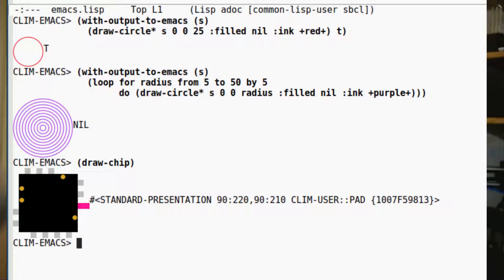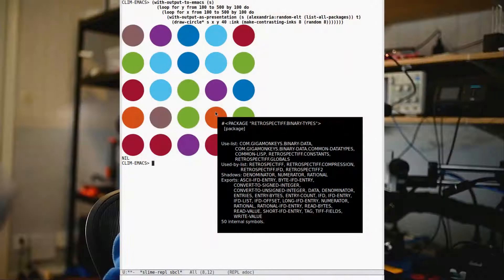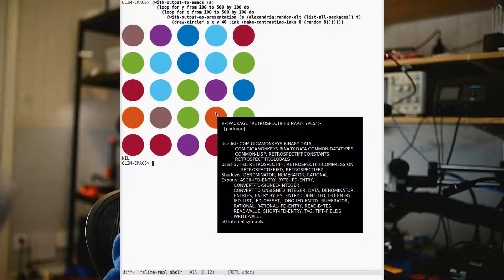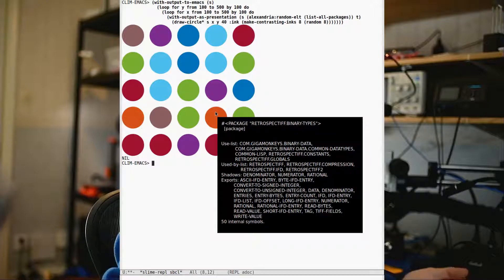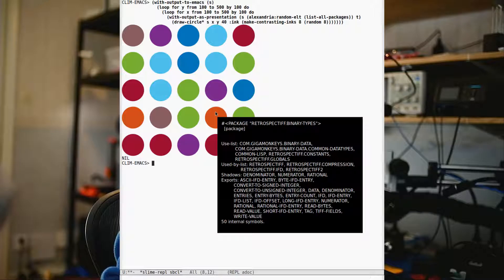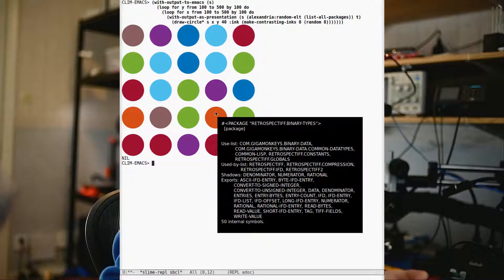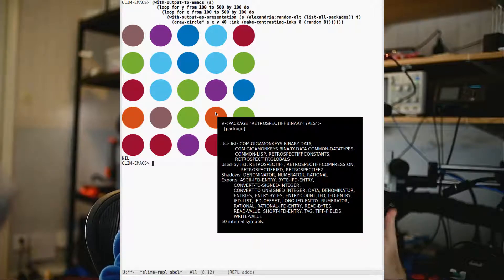CLIME: McCLIM meets SLIME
ELS 2021 lightning talk about a CLIME, a SLIME backend for McCLIM.

Find me (lukego) in freenode clim/slime/lisp to discuss!